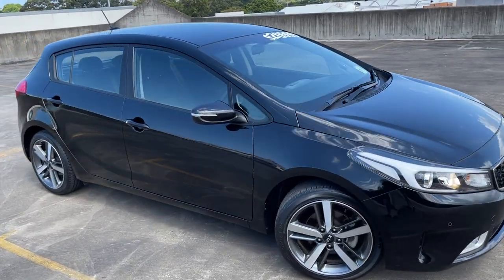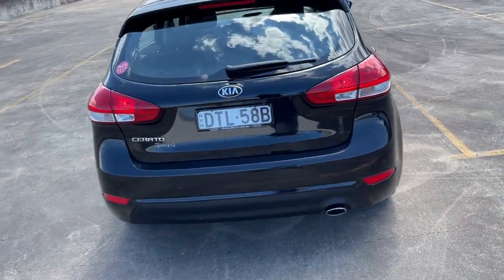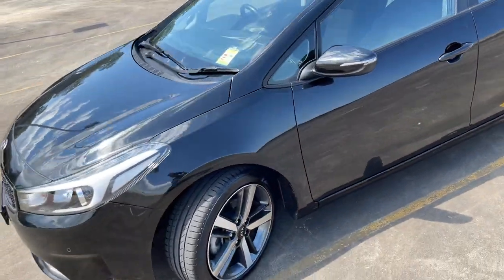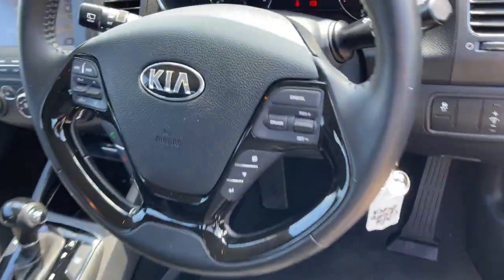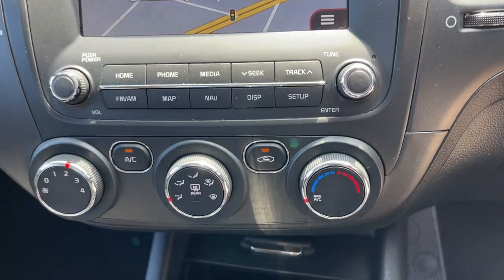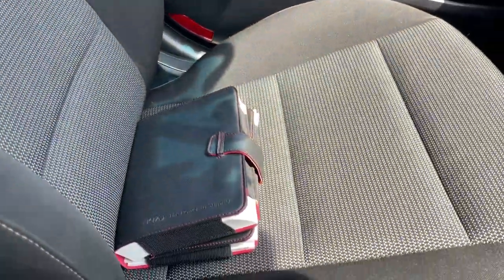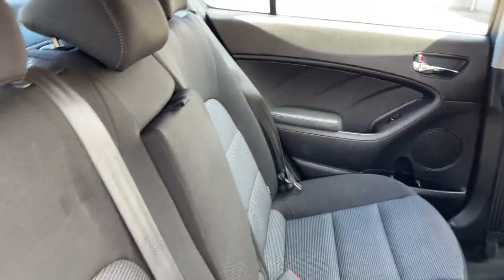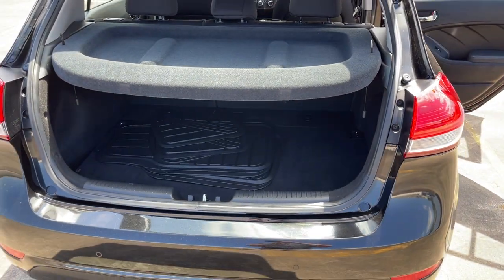2017 Kia Cerato Sport Edition in Automatic only 42,000KM Only $20,999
Beautiful 2017 Kia Cerato Sport Edition in Automatic in Black. Only travelled *** 42,000KM *** with Log Books and a great service history. Comes with 12 months registration and Under Factroy Warranty until 2024 (unlimited KMS)
Complete with Satellite Navigation, Reverse Camera and Sensors F&R, Bluetooth Connect, Cruise Control, Alloy Wheels, Dual Front & Side Air Bags plus ABS Braking. All inquiries welcomed.